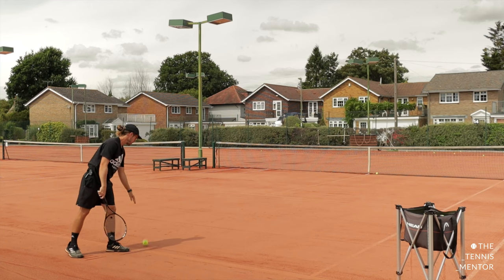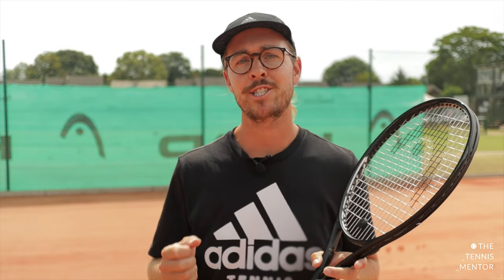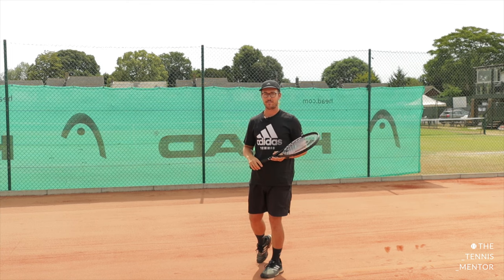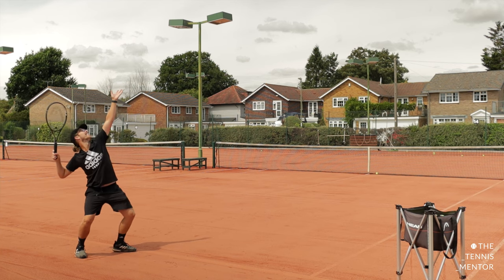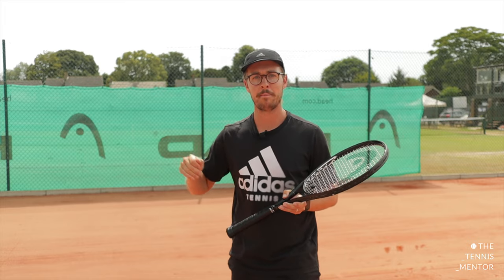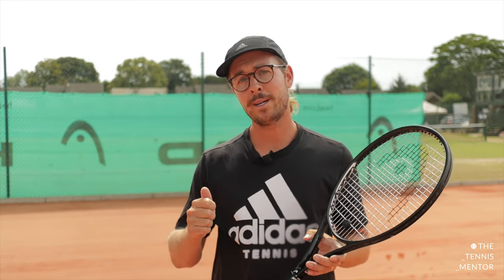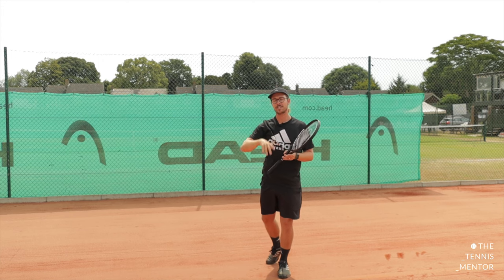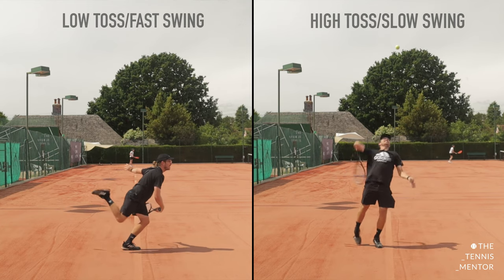The Perfect Serve: High Toss or Low Toss??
After a busy few weeks showing you around the French Open and Wimbledon, I’m back with my tennis lessons!

This one is on the serve, specifically the height of your toss.

Let me know if you have a high toss or low toss and your thoughts?

PERSONAL COACHING

I have a new space for my most passionate tennis playing followers that would like a more personal approach to my content.

I also offer TECHNICAL ANALYSIS for just $30 per video! Just record the shot you'd like me to look at and upload through the link below and receive video feedback within a few days!